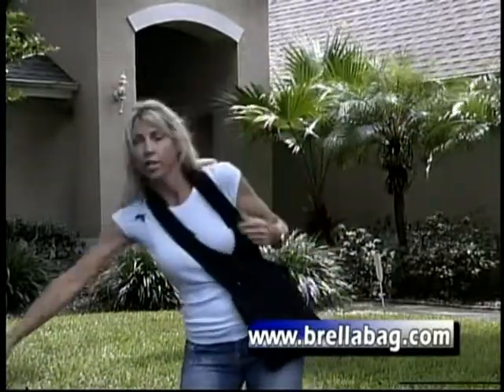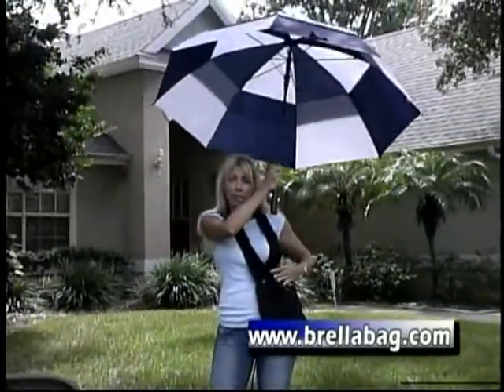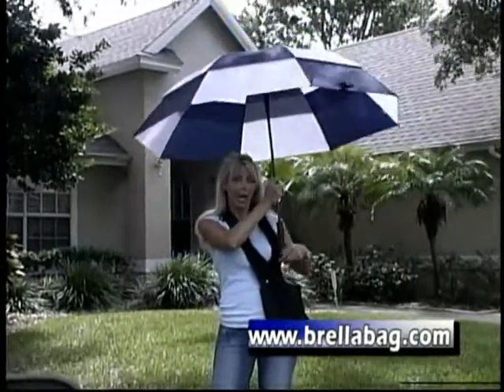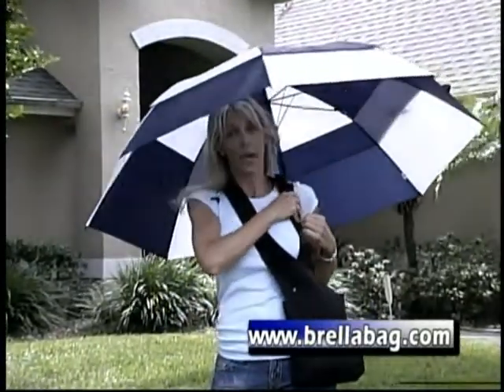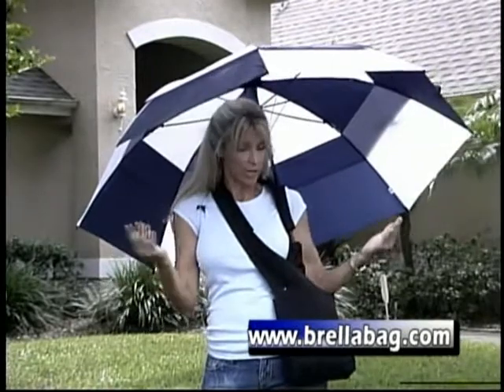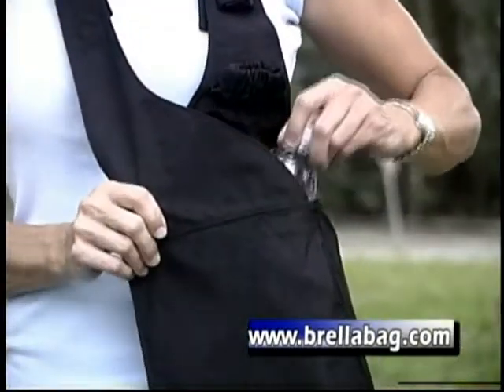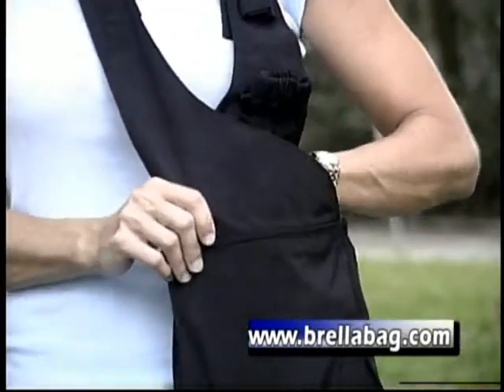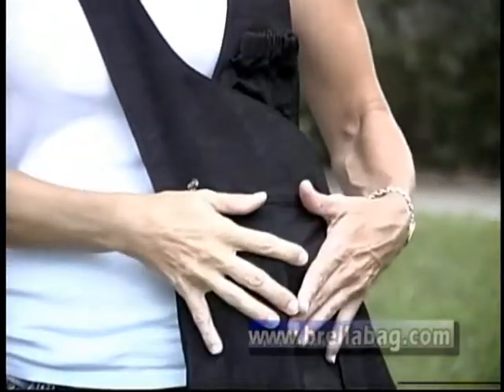Brella Bag Instructions